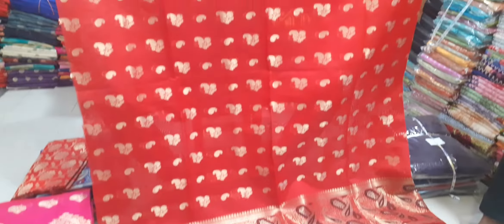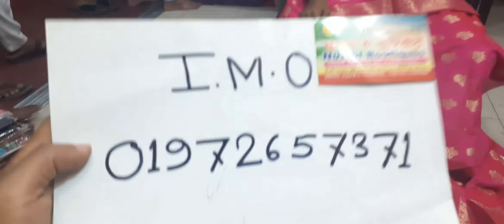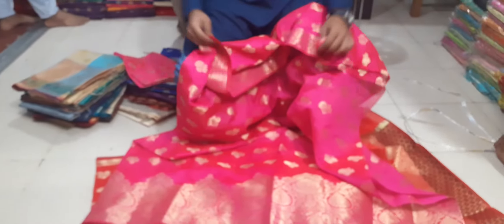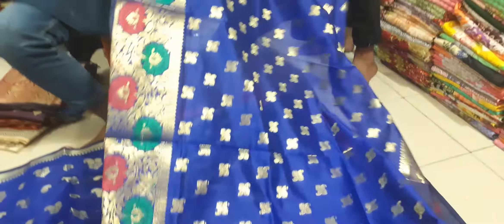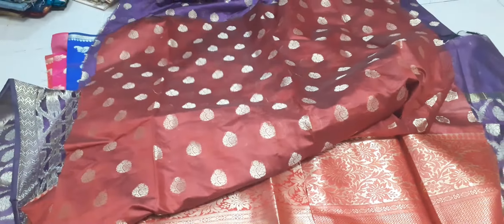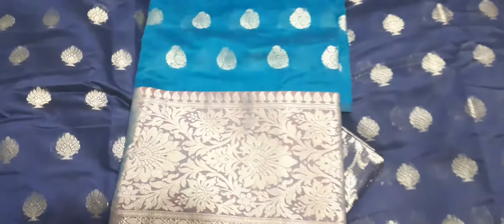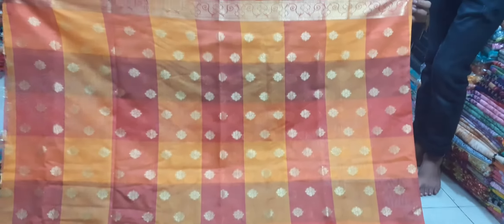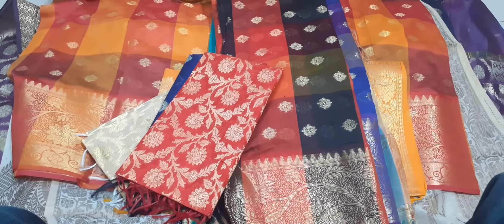সিল্কের মিনা করা কাতান টু পিস মাত্র ৭৫০ টাকায়। Mina Kora cattan tops collection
online
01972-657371